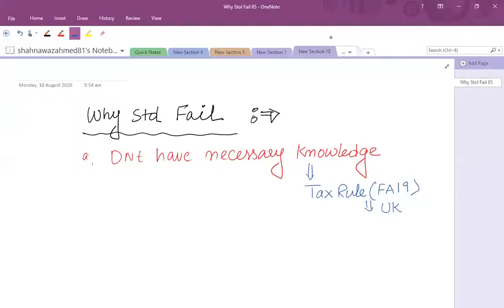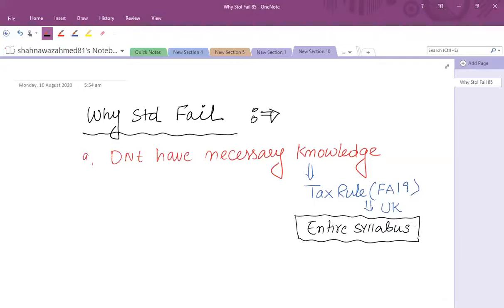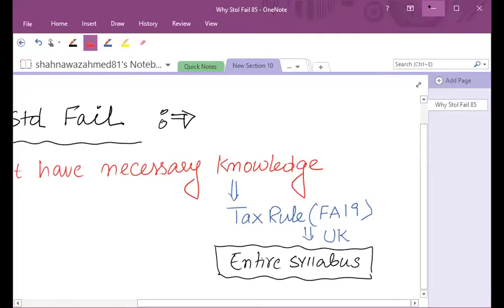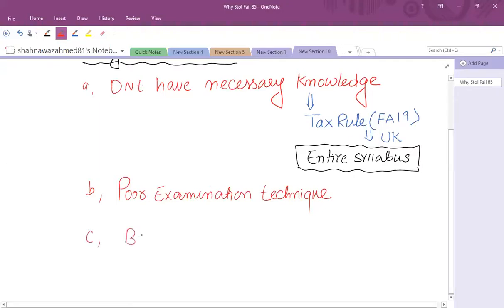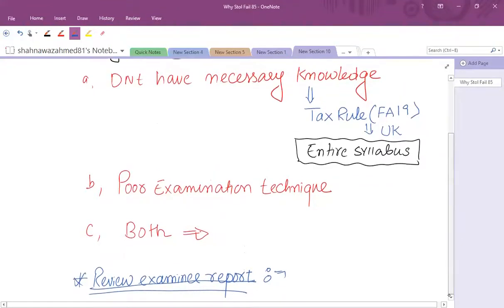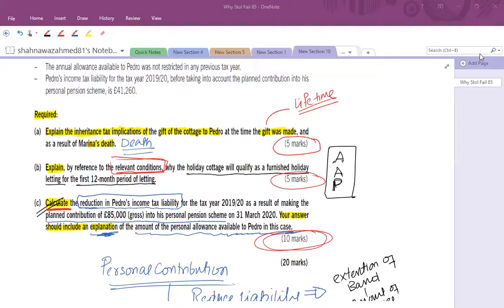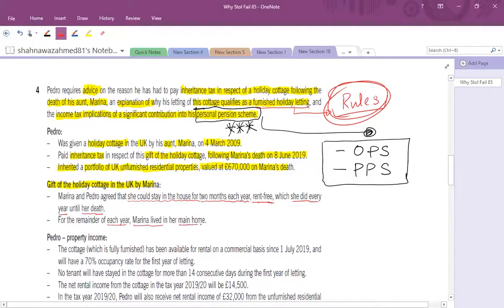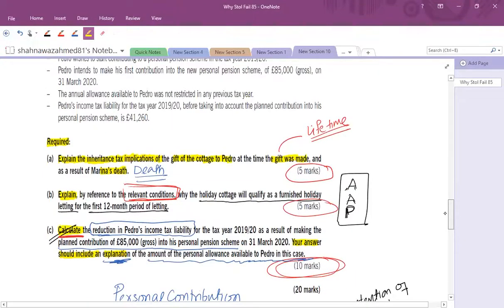ATX Practice Question (March 2020)